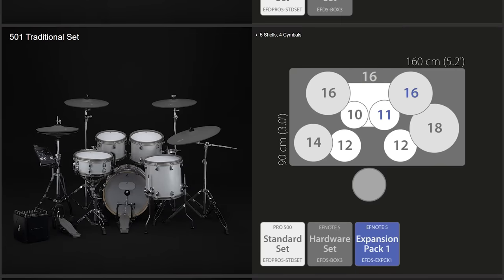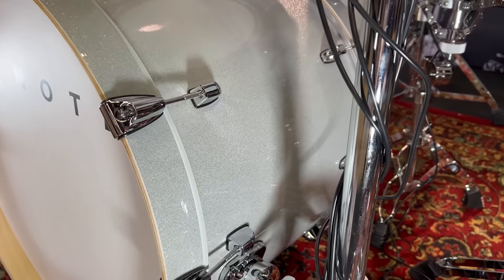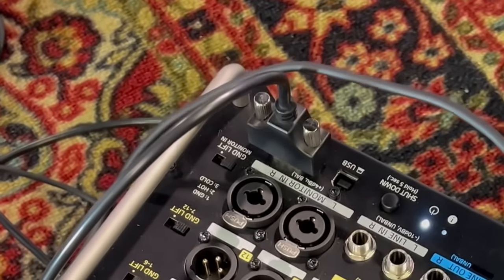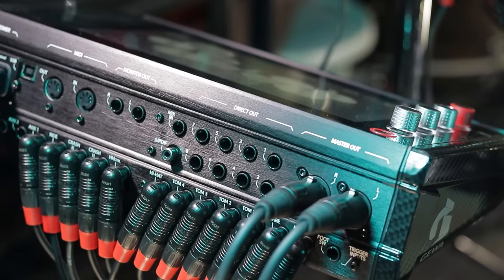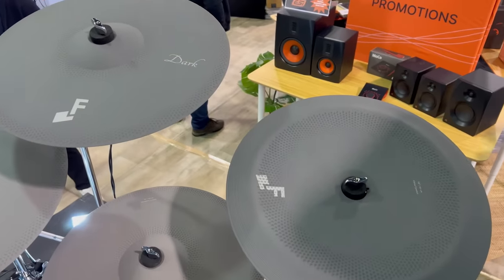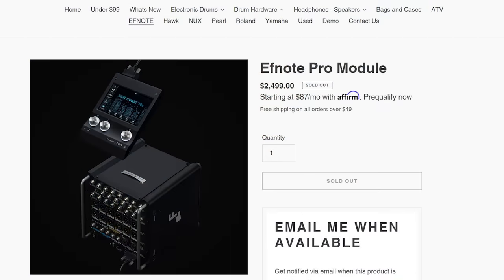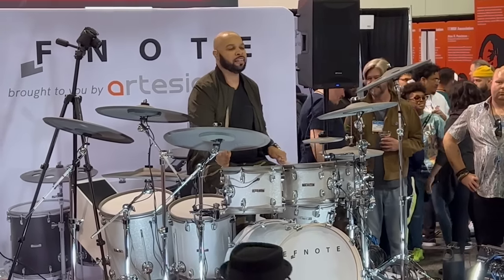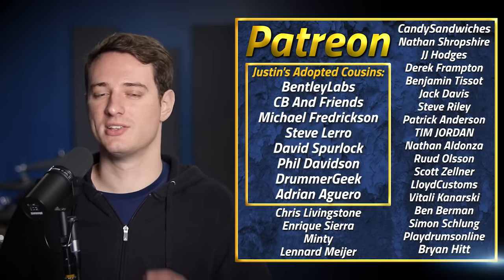EFNOTE Pro First Impressions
✅Electronic Cymbal Cleaner:

✅ 10ft Electronic Drum Cables:

✅High Quality Headphone Extension Cable:

✅My Drumsticks

Chapters:
0:00 Intro